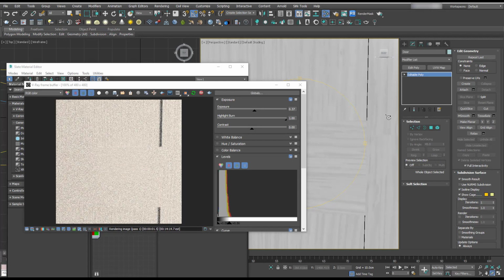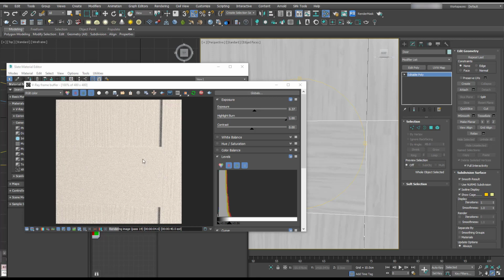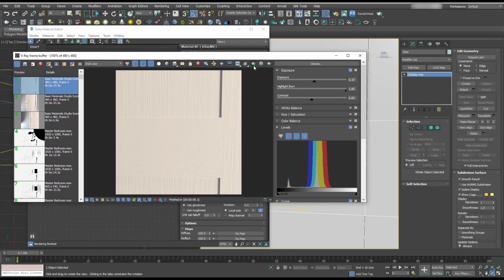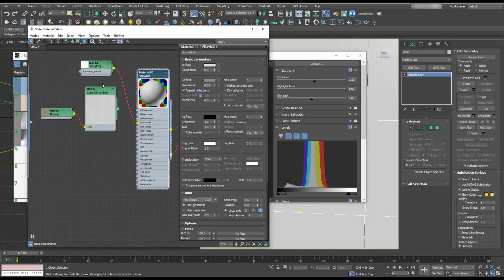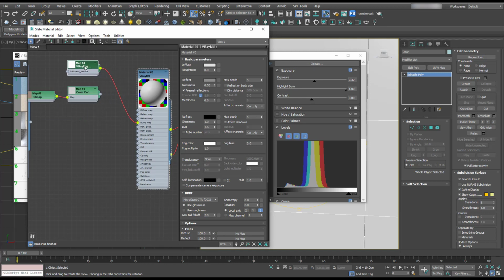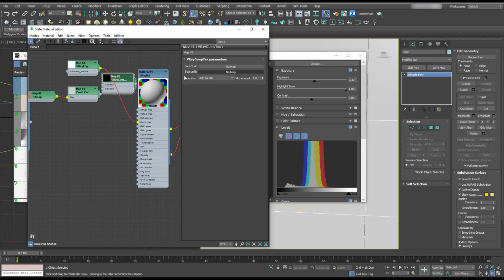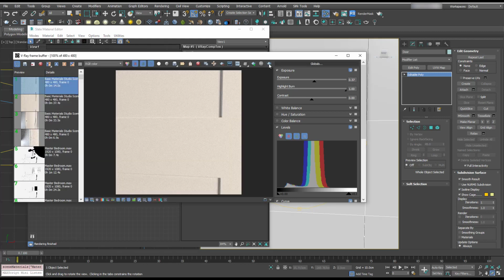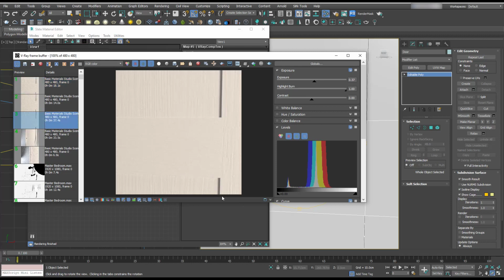Round Edges using Vray Edge Texure rather than Chamfer in 3ds Max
Here is a look at V-Ray's round edge map in 3ds Max (V-Ray Edge Tex). It is a great alternative to chamfering every edge on your model. As you will find out in the video, it is a quick and powerful way to soften up your 3D edges and add some photo-realism.